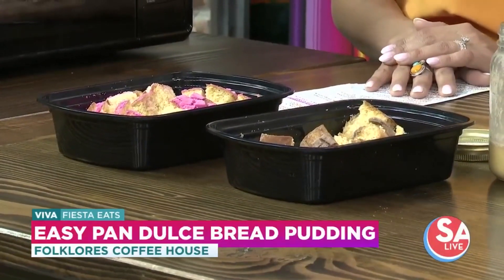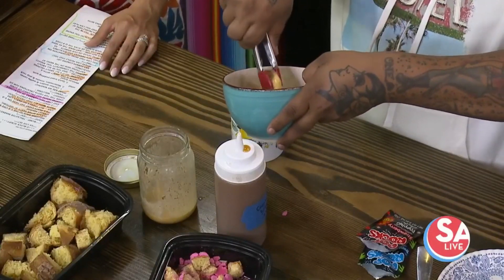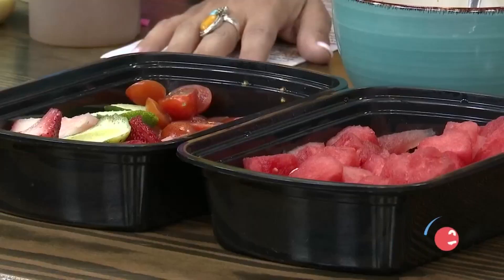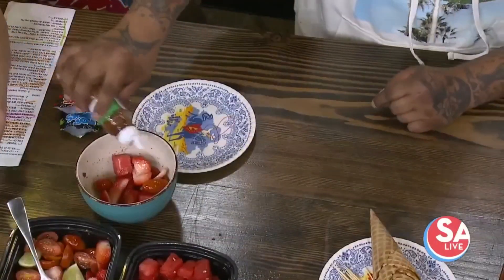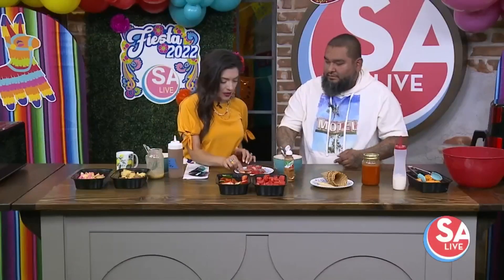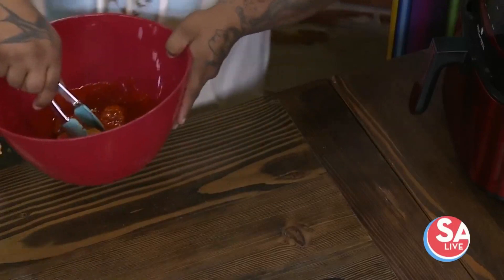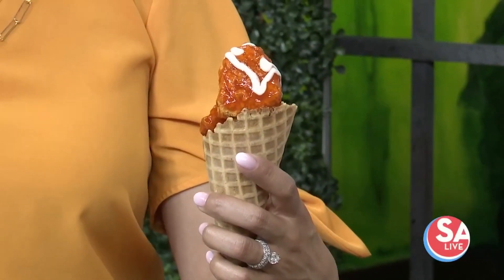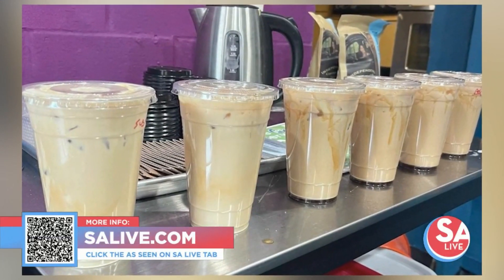Meet your new go-to Fiesta food: chicken in a cone | SA Live | KSAT 12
Chef Tatu Herrera, owner of Folklores Coffee House, shares 3 easy & tasty Fiesta treats, including chicken in a cone, watermelon and tomato salad with Pop Rocks and pan dulce bread pudding. Yum!